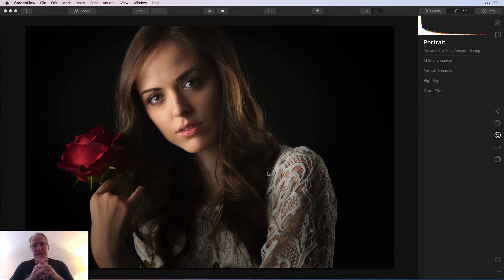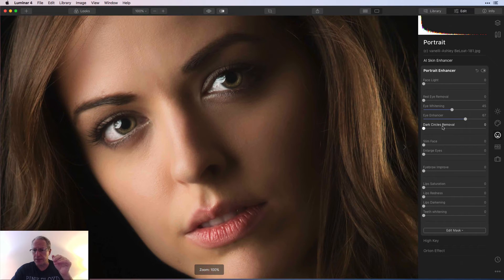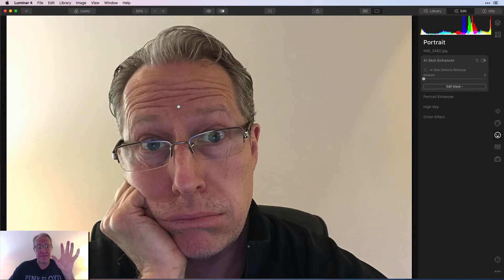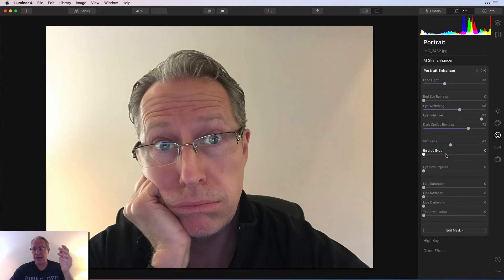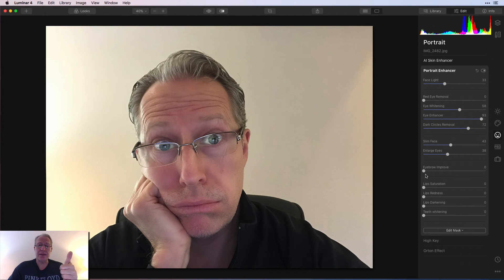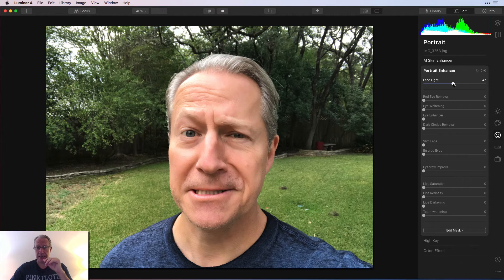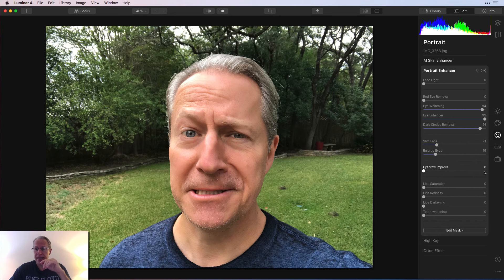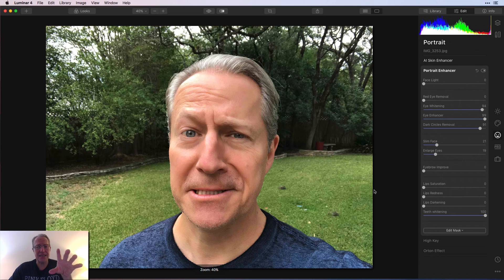Luminar 4: Real World Portrait examples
I couldn't help but dive into some portrait editing in Luminar 4. I also thought it would be fun to answer some questions I have received, as well as show how well it works on a "non-professional" portrait shot.

Hardware:
Sony A7II (main camera)
16-35mm wide angle
24-70mm midrange zoom
24-240mm super zoom
28mm prime
35mm prime
50mm prime